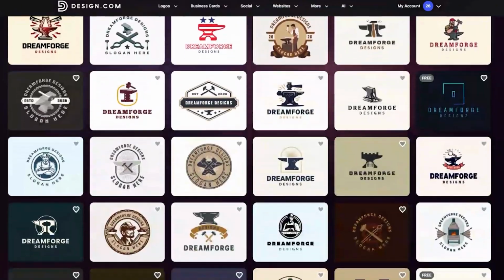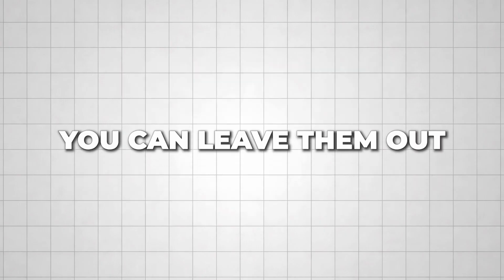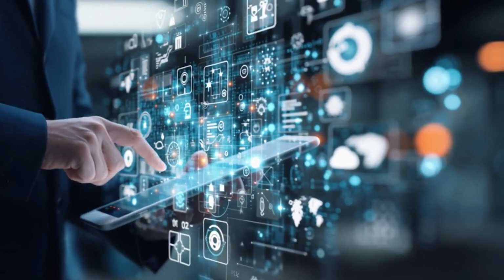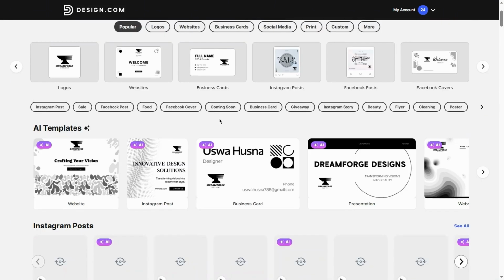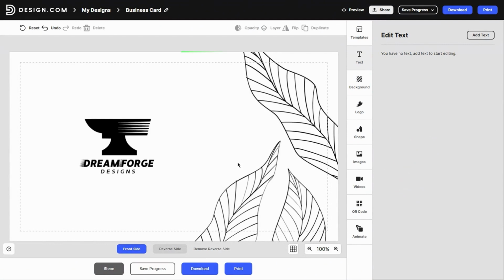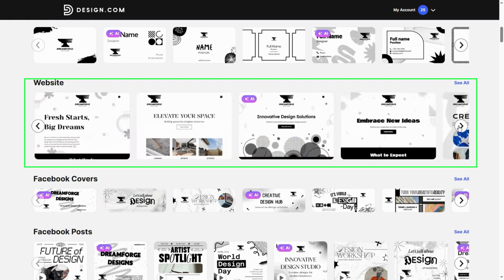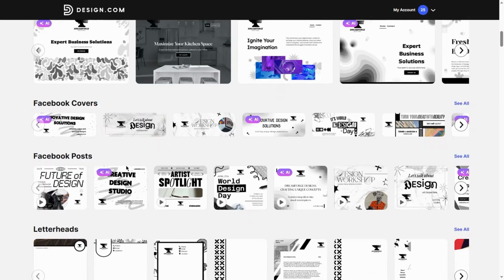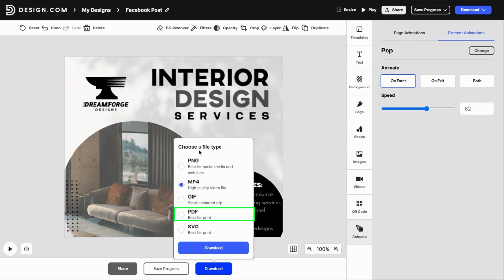Design.com Tutorial: Best AI For Logo Design In 2026! (Complete Brand Design)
In this video, I’ll show how to design complete brand identity using design.com including professional logos, business cards. websites and social media posts without breaking a sweat:

00:00: Intro
00:29: Make Business Logos
02:17: Create Business Cards
03:31: Design Professional Website
04:22: Generate Social Media Posts